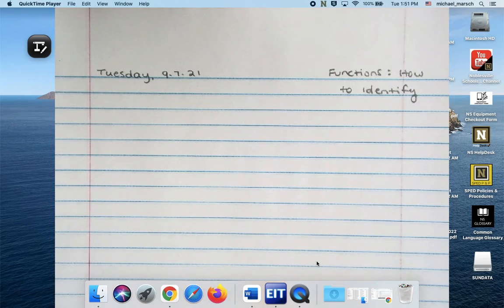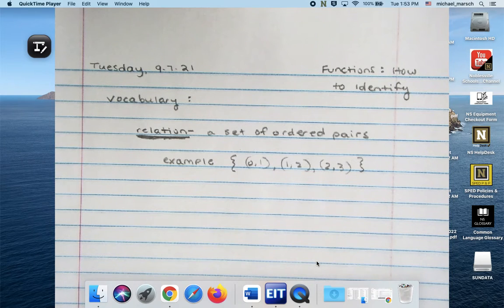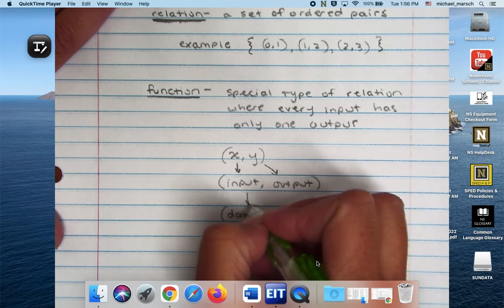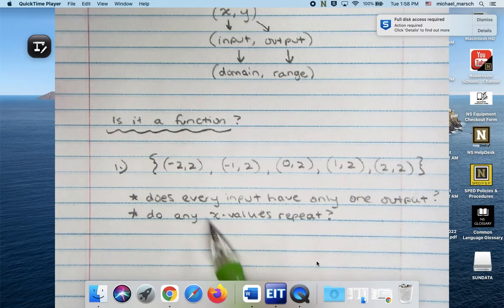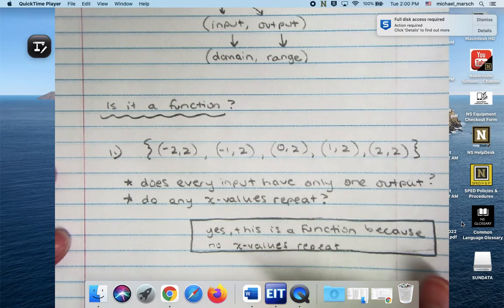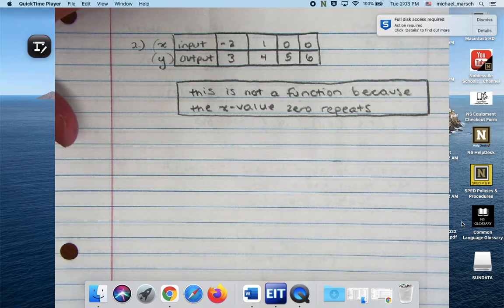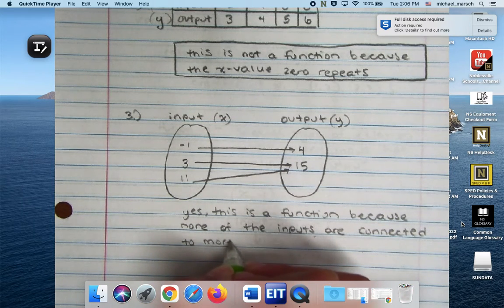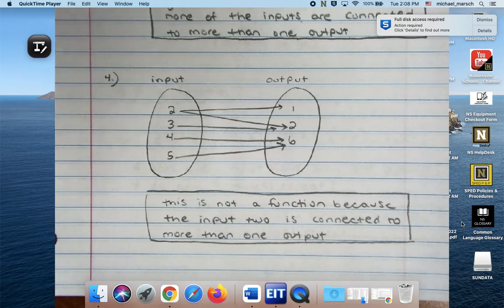Algebra - Week 6 Functions: How to Identify (video notes)